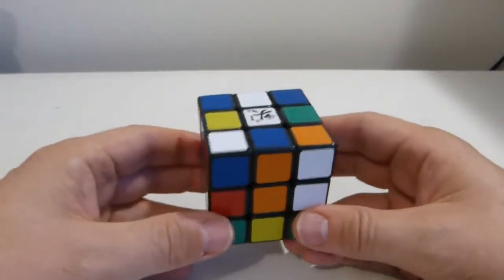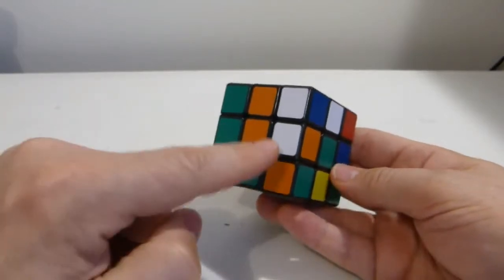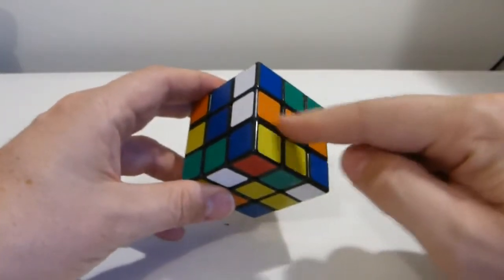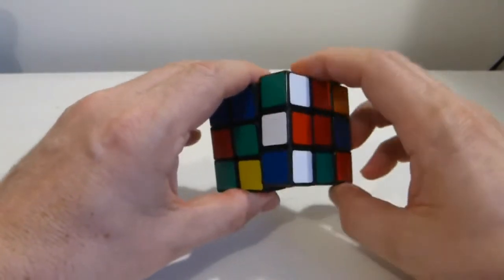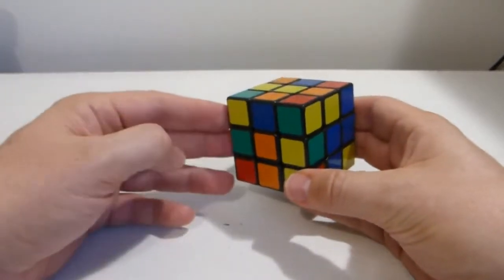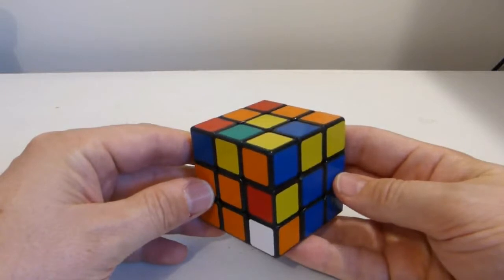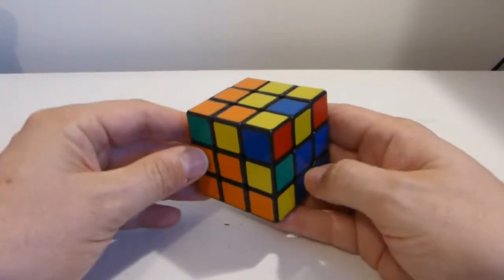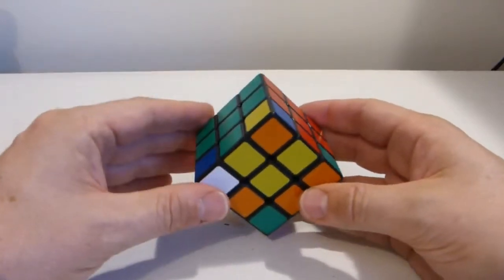Rubik's Cube Two Algorithm Tutorial